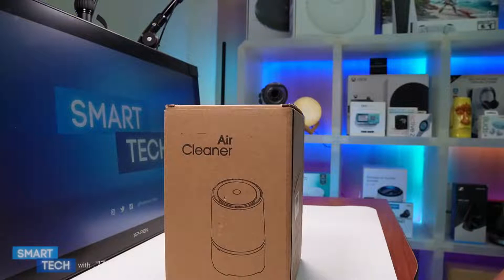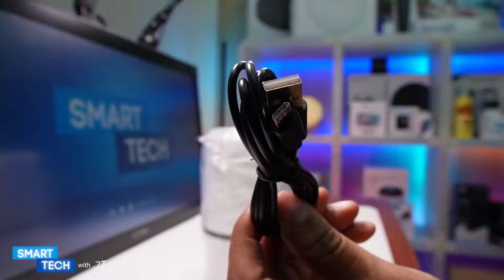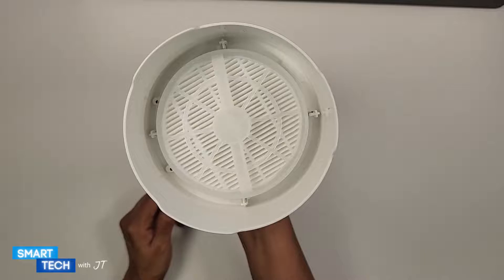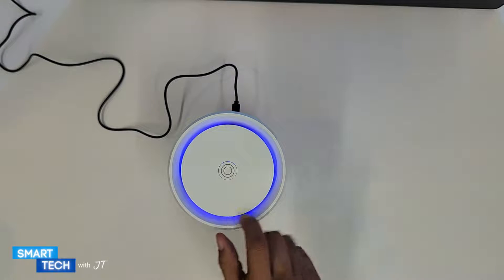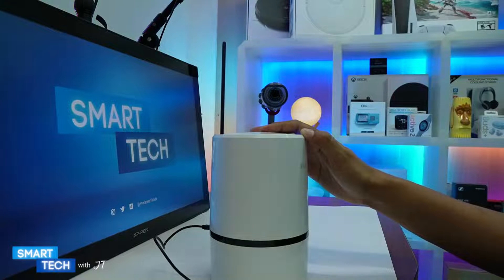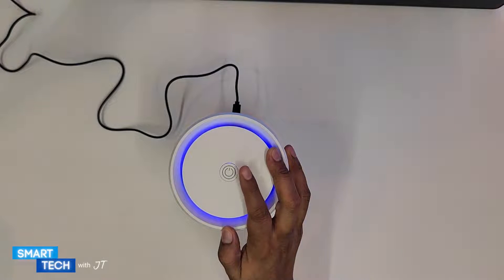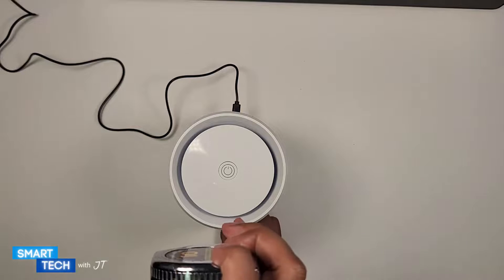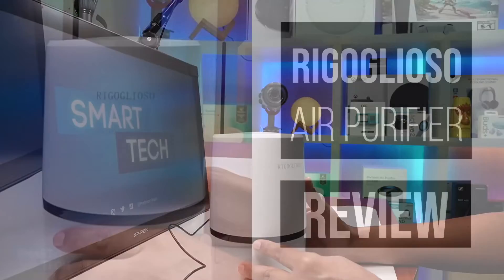RIGOGLIOSO Air Purifier for Home with True HEPA Filters,Low Noise Portable Air Purifiers Review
✅ Current Price & More Info (US)